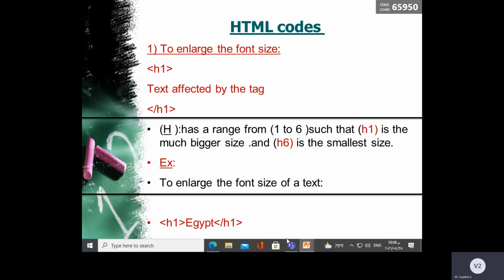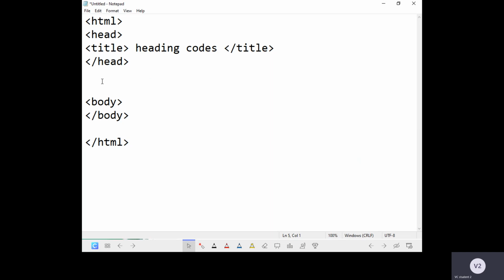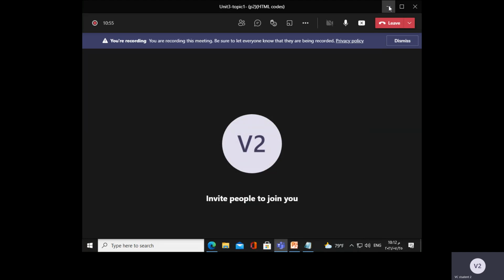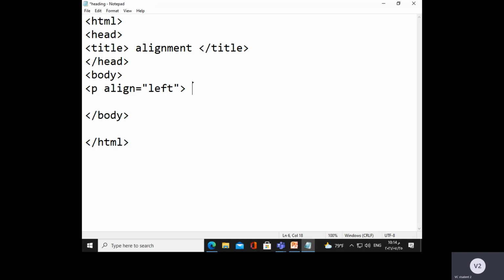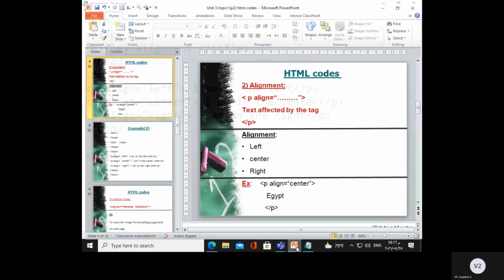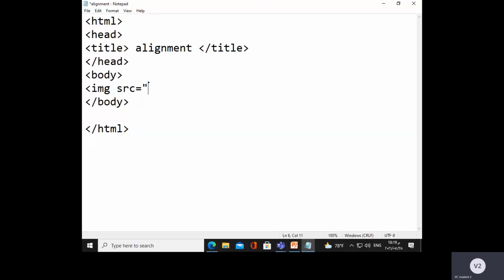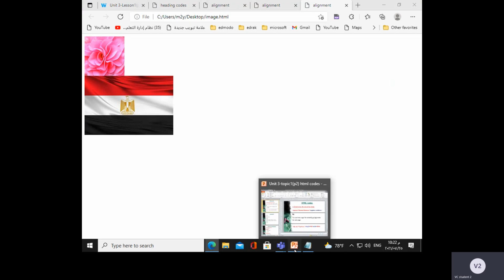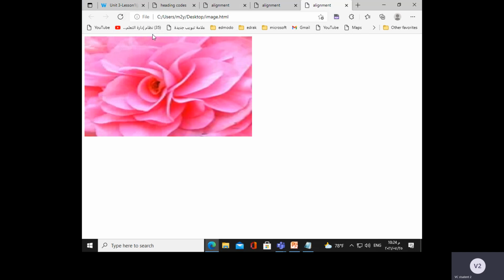Unit3- topic1-( p2) HTML codes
Second secondary-first term (php language)